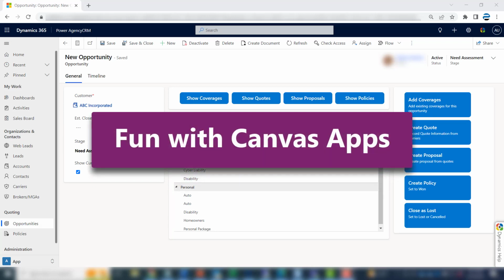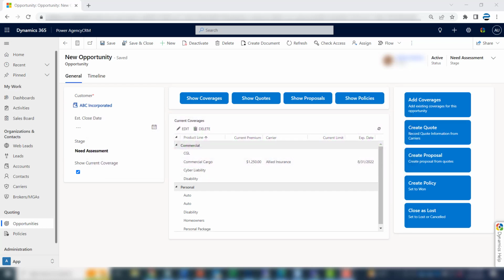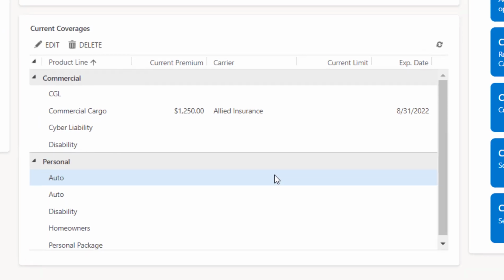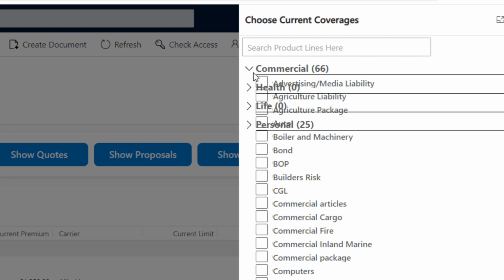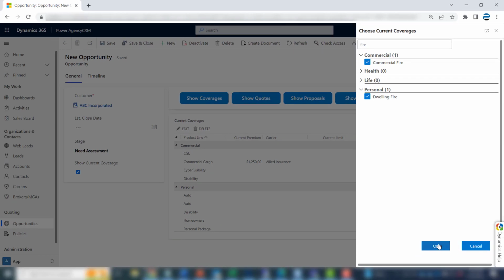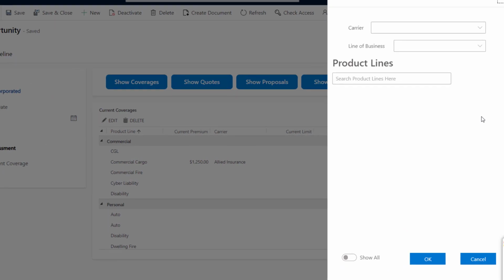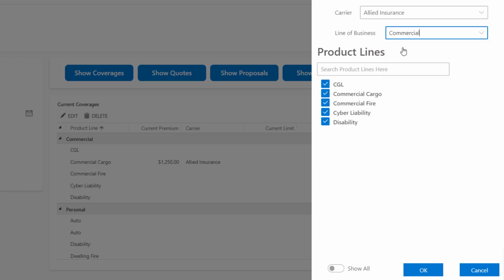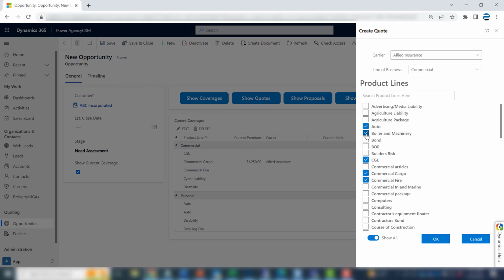Fun with Canvas Apps in Dynamics 365 & Power Apps (Part 3) - Side Panel Windows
Use a Dialog-Style Window in the Side Panel to collect information from end-users in Dynamics 365 and Power Apps.